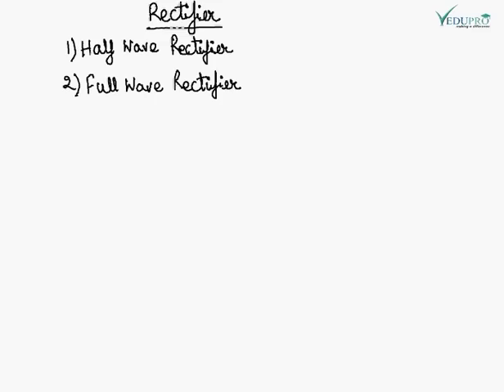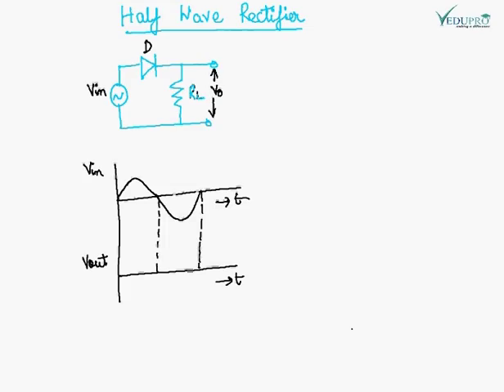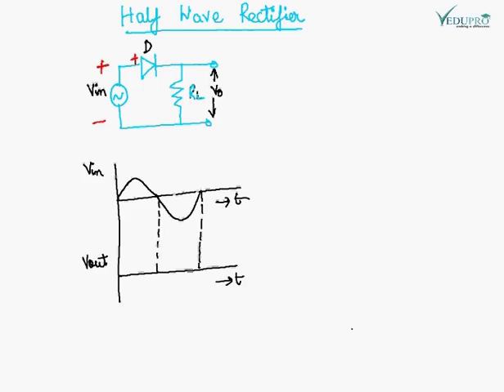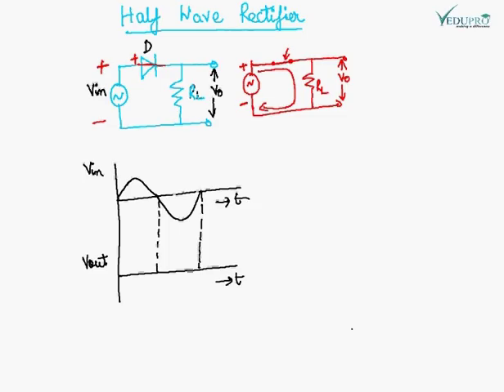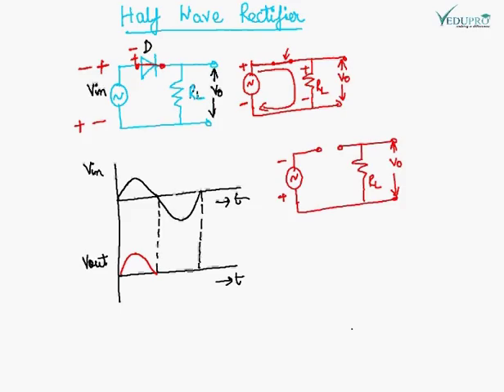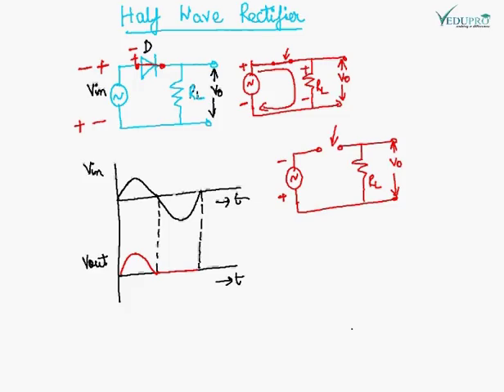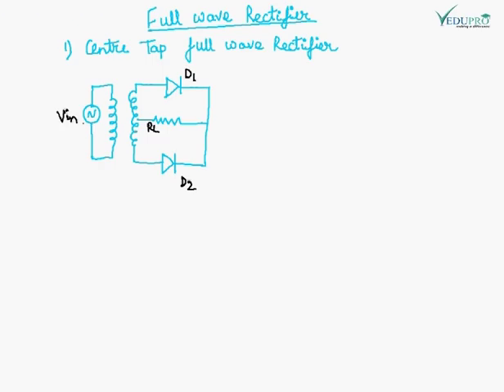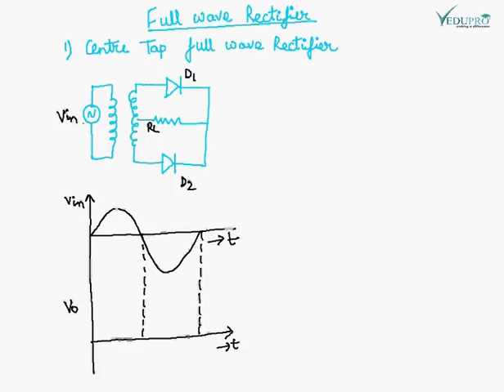Rectifier Circuit, Rectifier Theory, Half Wave Rectifier, Full Wave Rectifier, Rectifier Diode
RECTIFIER CIRCUIT
The circuit which converts AC in DC is called Rectifier Circuit.
There are two types of Rectifier Circuit:
i. Half Wave Rectifier
ii. Full Wave Rectifier